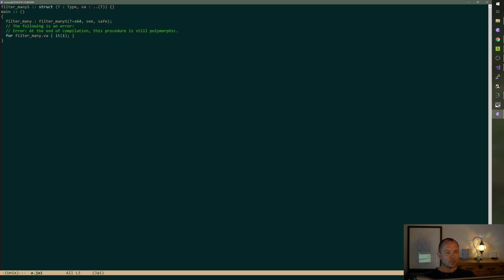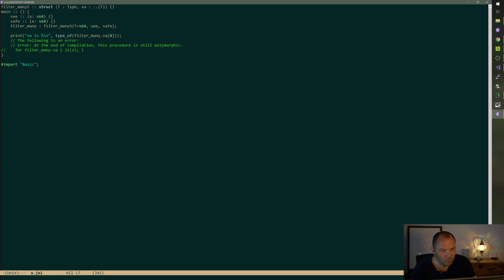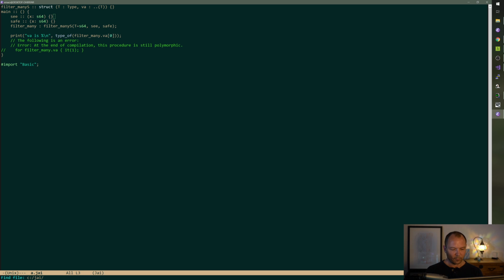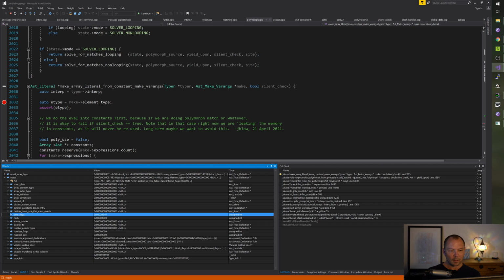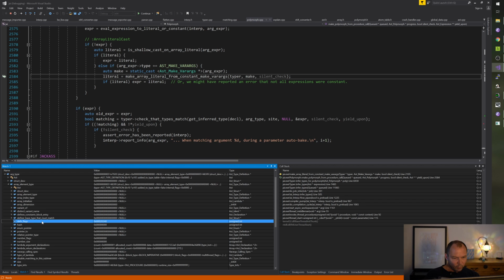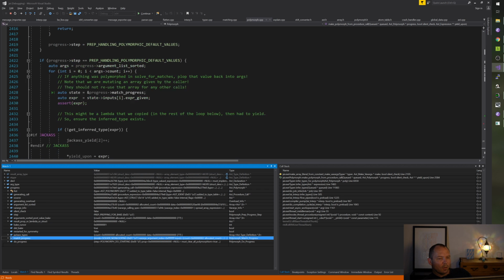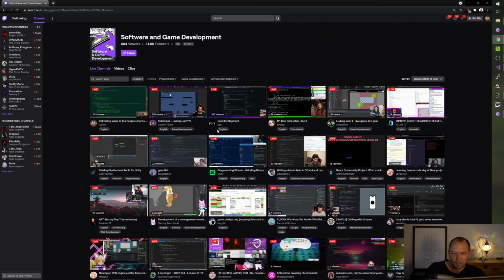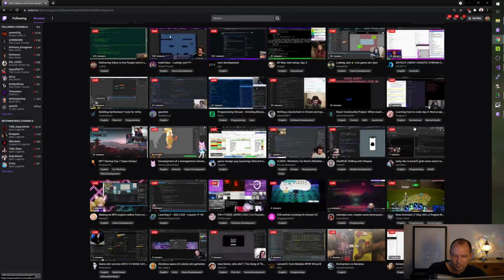Delivering Value to the People (short stream)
Originally aired on 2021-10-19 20:51:25(UTC-7) Delivering Value to the People (short stream)